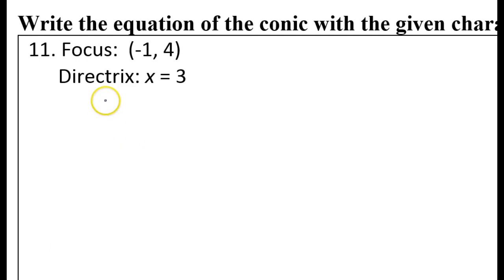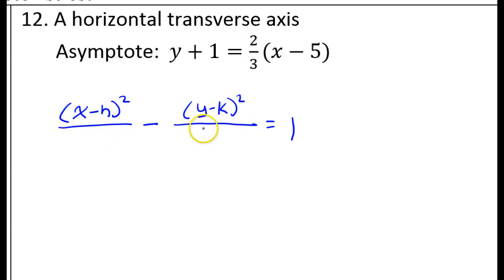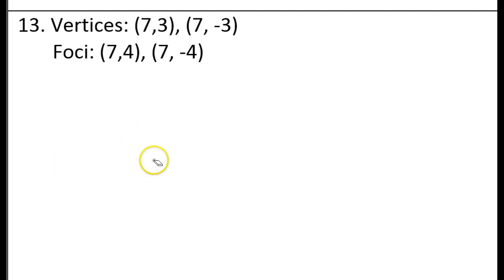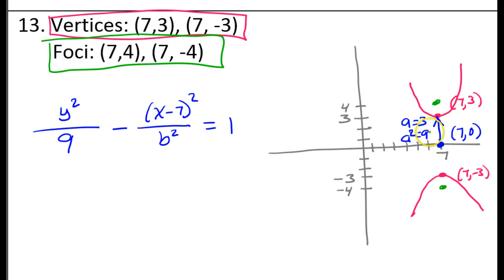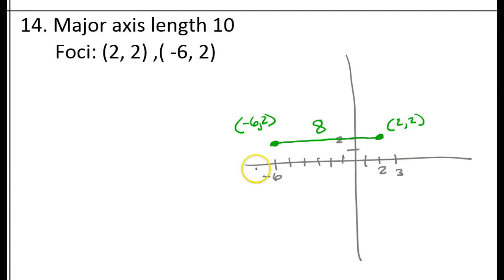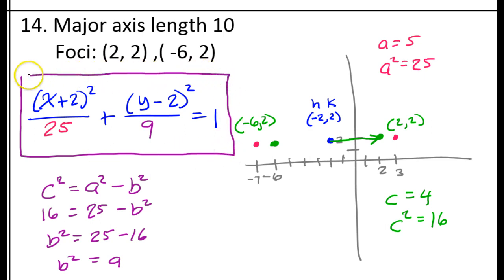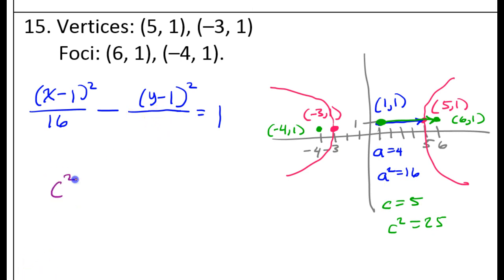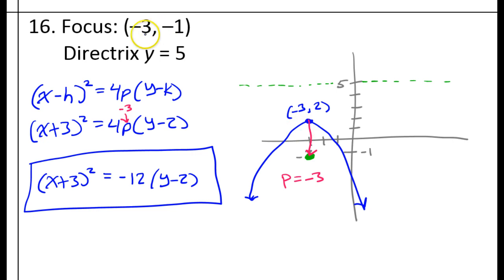Test C (11 to 16) Writing the Equation of a Conic Section Given Key Information